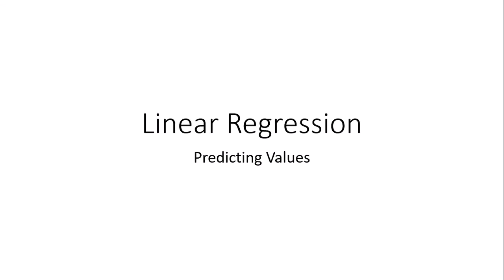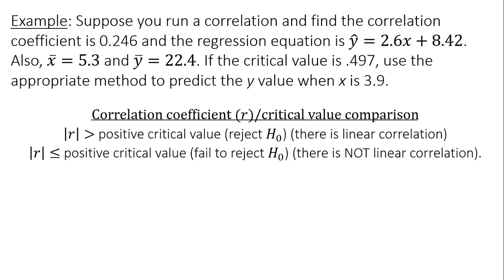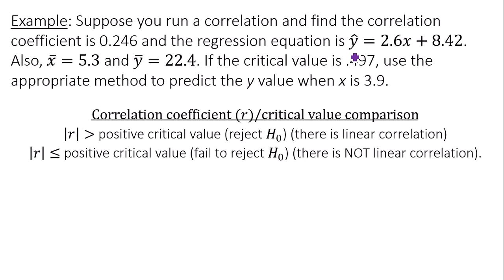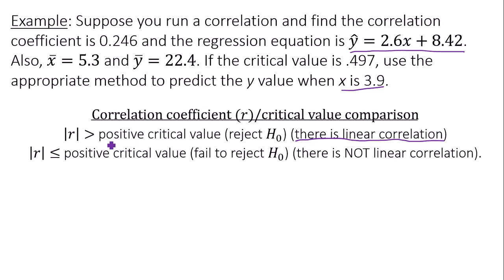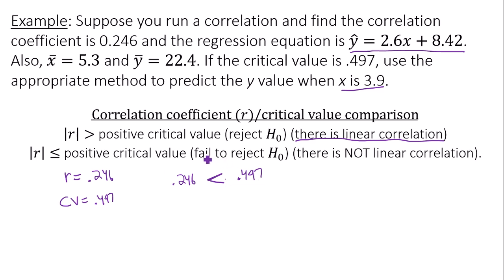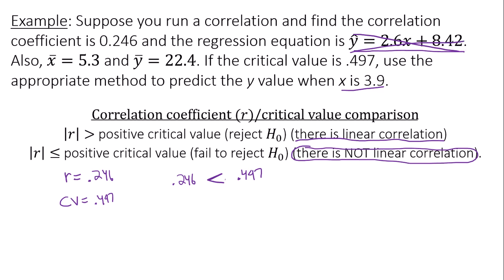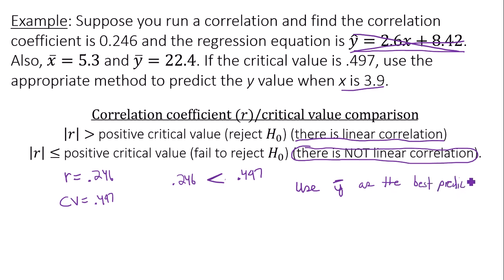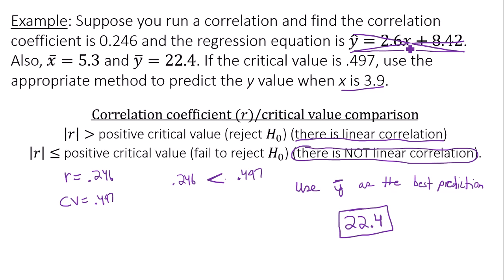Linear Regression - Predicting Values